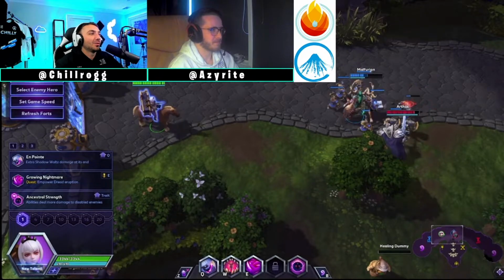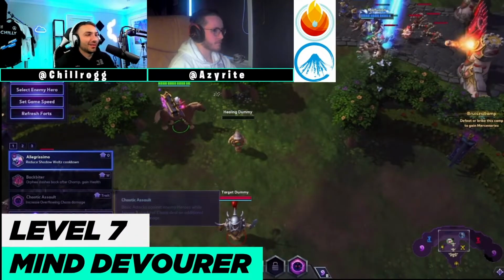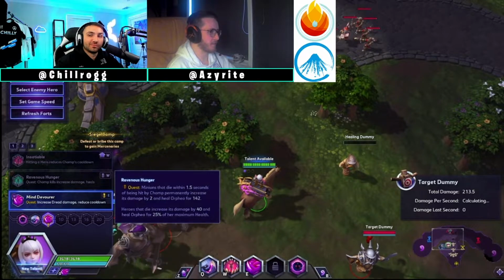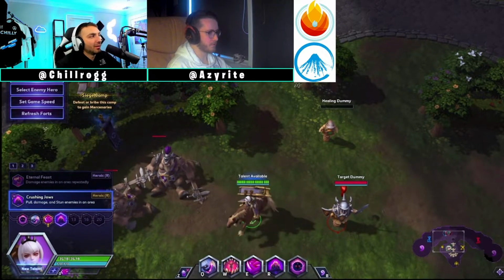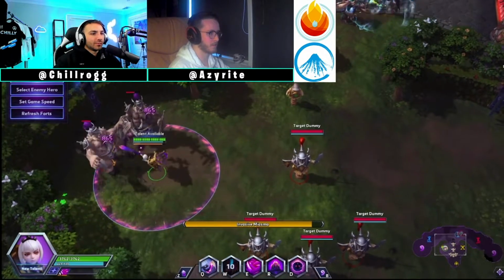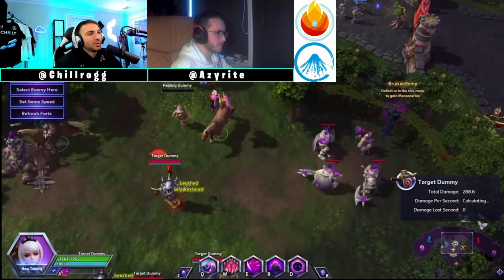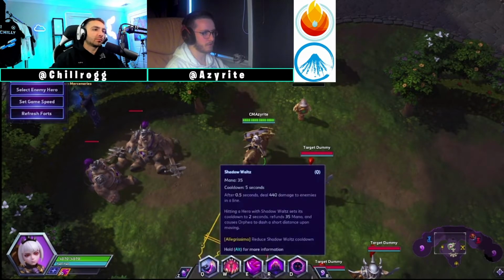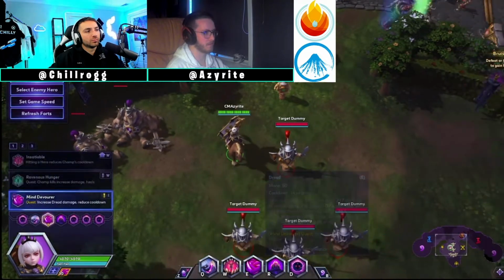HoTS Orphea Guide By CM Azyrite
In this episode with Chilly Mountain we have CM's Ranged Assassin, Azyrite, giving you insight into his recommended talents for Orphea. Watch & learn how to become the best Ranged assassin in your group!

0:00 Intro
1:00 Guide Start

The HeroesCCL (Community Clash League) is a 15-week long league run by Wisdom Gaming Group d/b/a HeroesHearth, featuring the best players in Heroes of the Storm.

■■■Chilly Mountain■■■
Ice Cold International Esports, Entertainment, and Apparel Organization 🥶